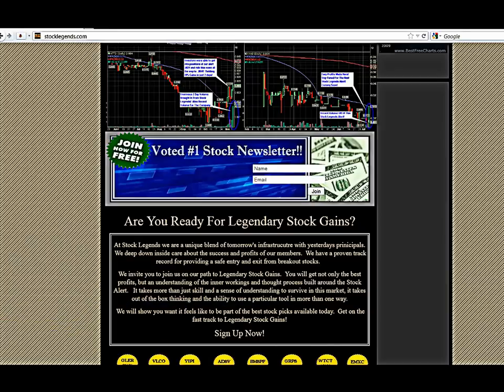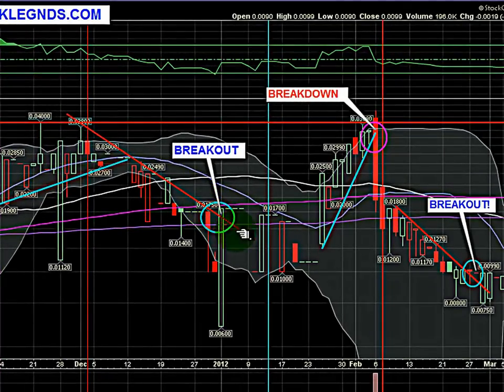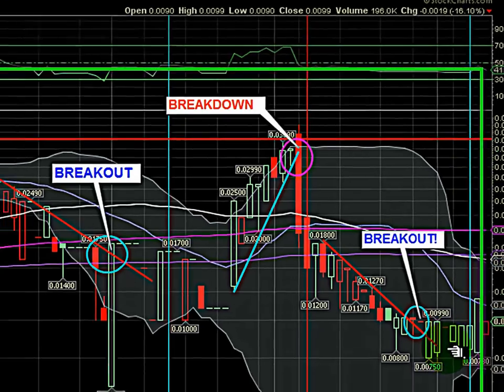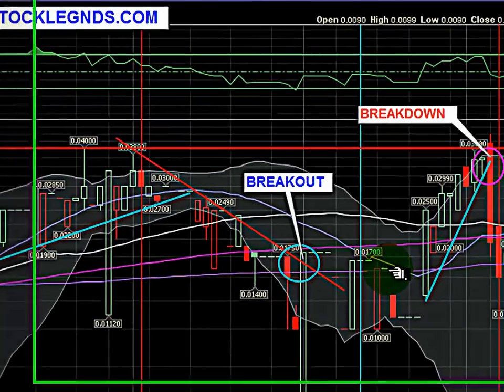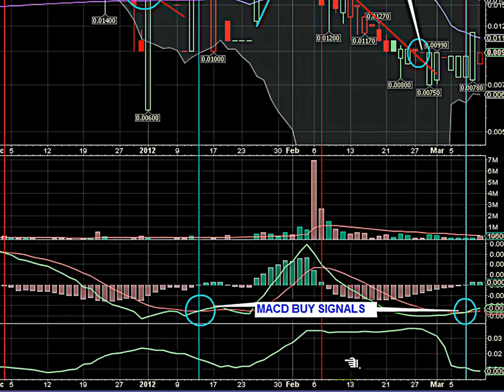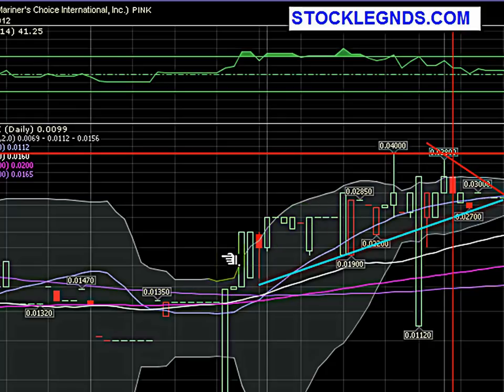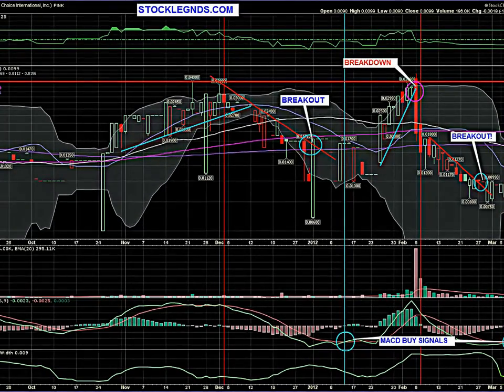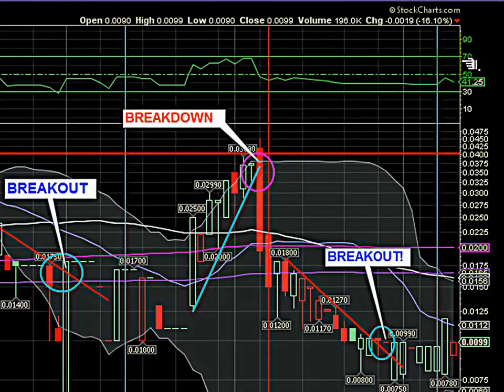MCII The Next Massive Run Is About To Begin!